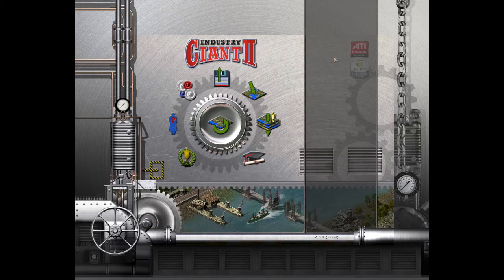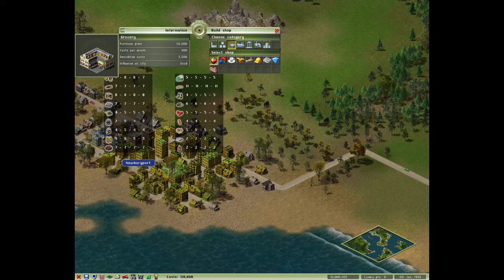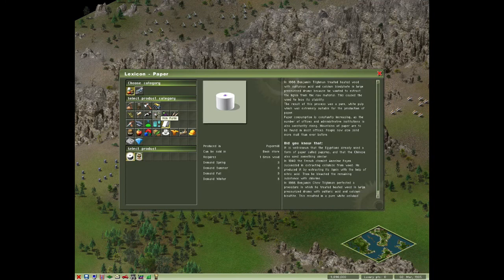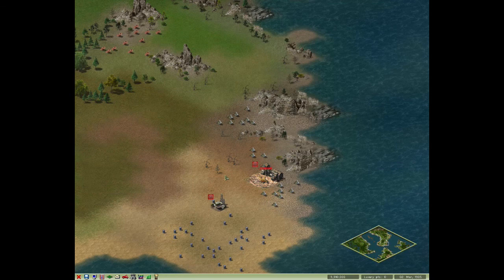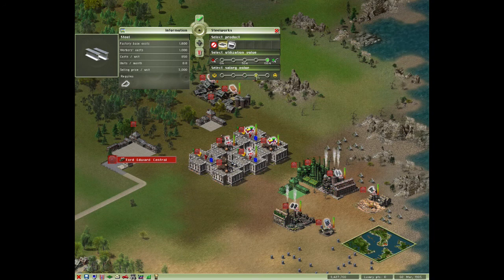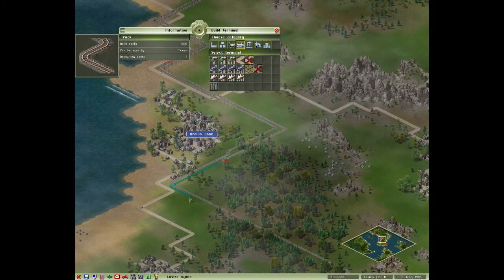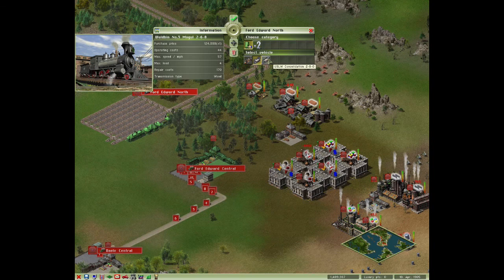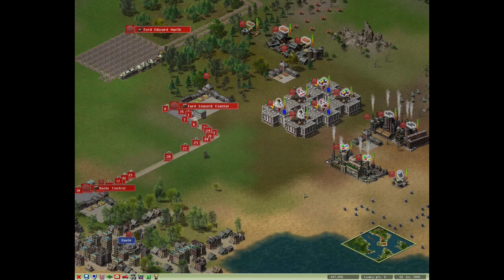I started craptastic toy business | Let's play Industry Giant 2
Yes, I am playing one more good old game. Can I be good businessman? Let's find out!